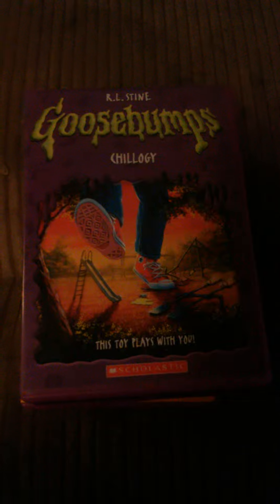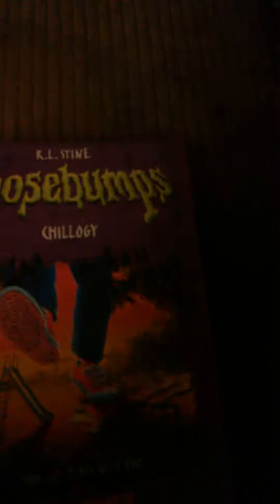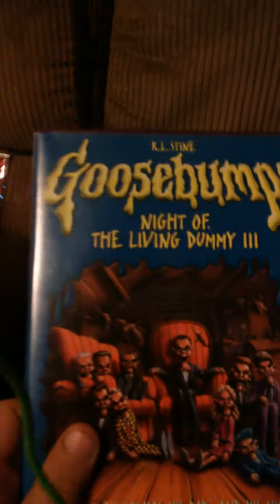My original goosebumps collection